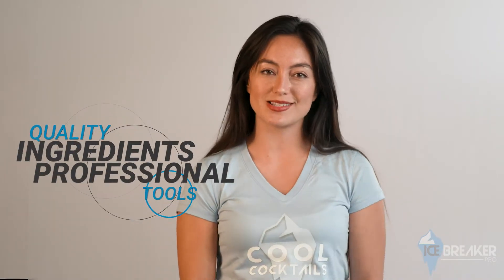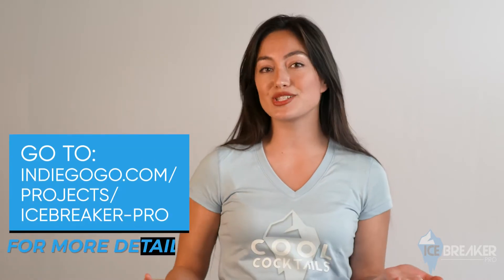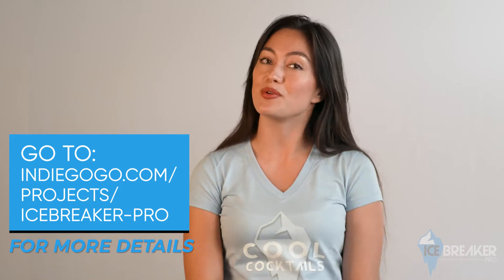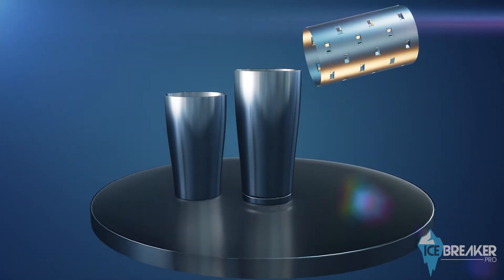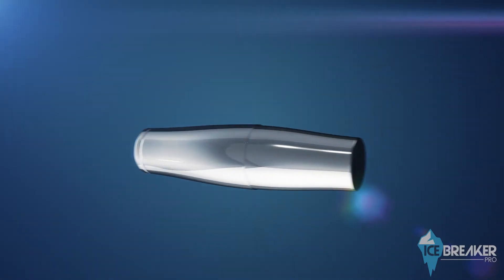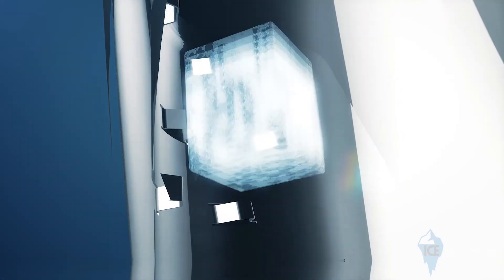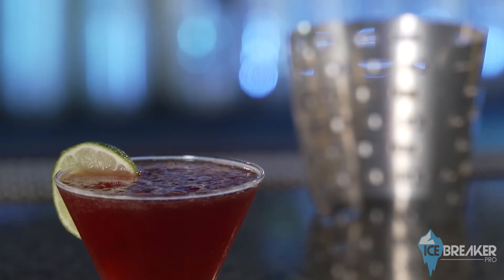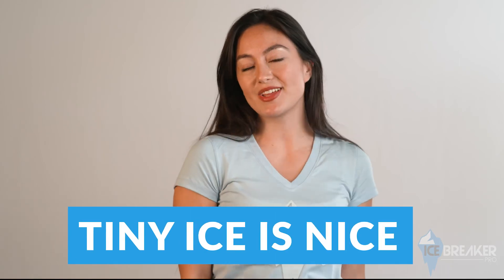Eyes up here, Please! IceBreaker Pro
IceBreaker Pro is the coolest new bar tool that’s changing the way we shake up adult beverages. Literally.
It’s a food-grade stainless steel sleeve that fits inside most standard cocktail shakers. The patented design, with its micro-blending surface, shaves the ice as you shake.
The results are tiny ice particles AND a colder cocktail. In fact, our studies have shown that a drink shaken with the IceBreaker Pro can be as much as 2 to 3 degrees colder than a cocktail made without the IBP. It can even help to break up fruits and berries and zest fruit rinds, taking mixology to another level.